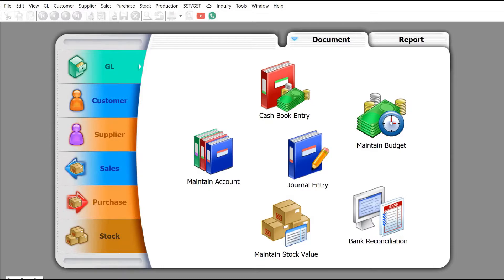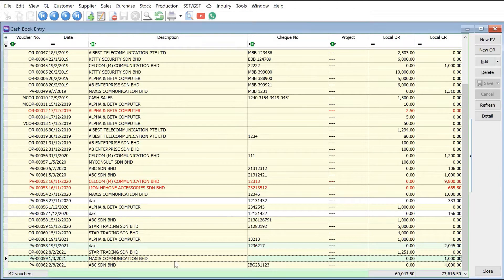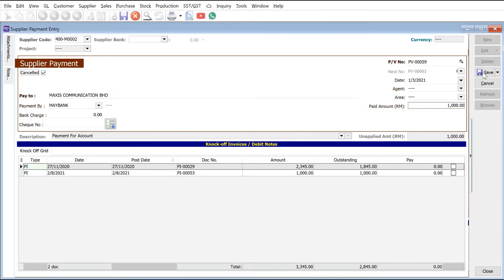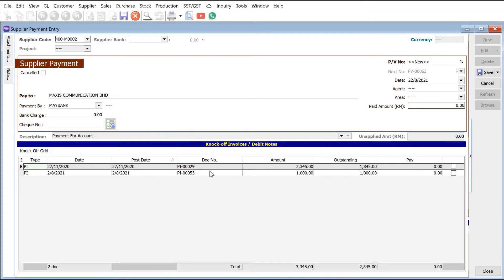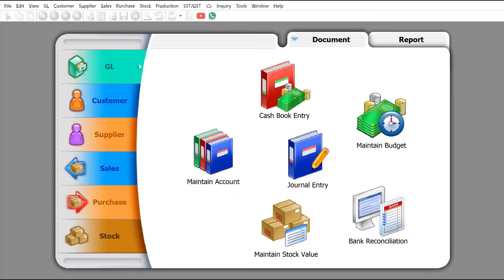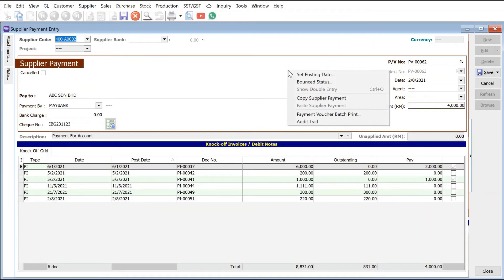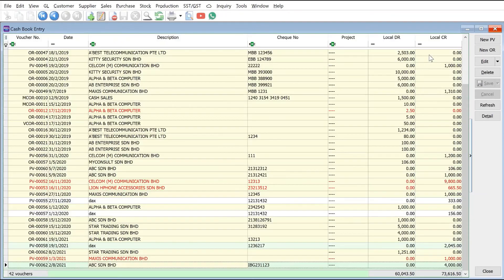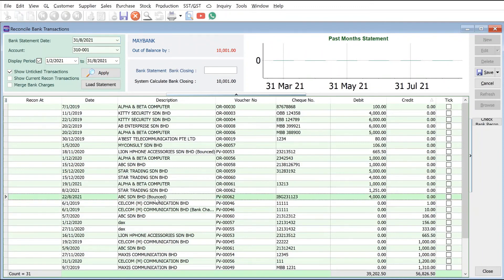SQL Accounting Tutorial - How to enter a bounced cheque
Want to know how you can key in a bounced cheque in SQL Accounting?

Check out this video and see how you can do it in SQL Accounting.